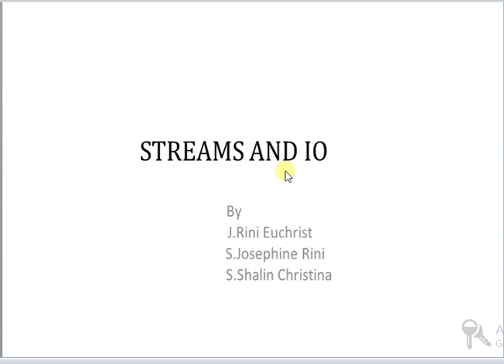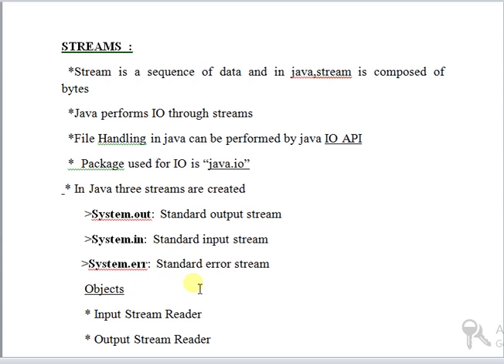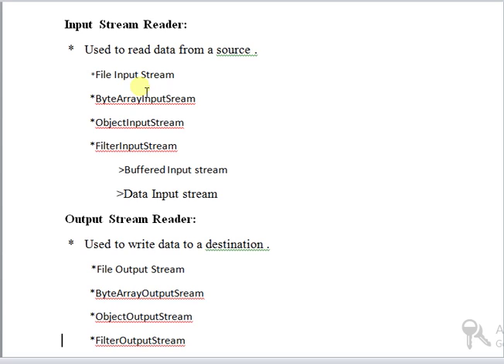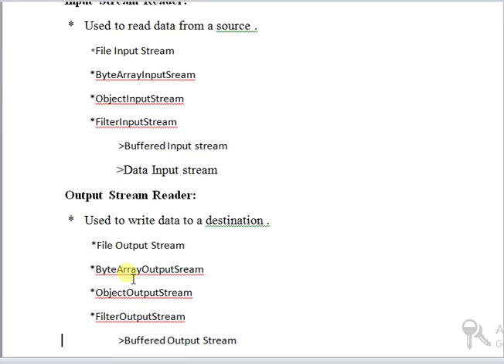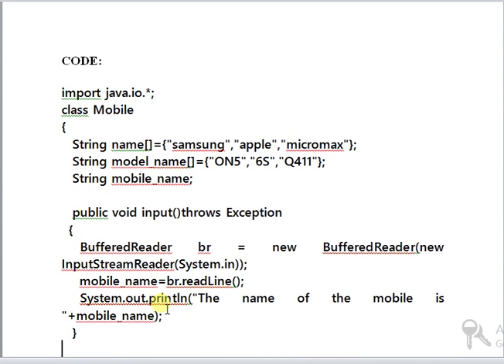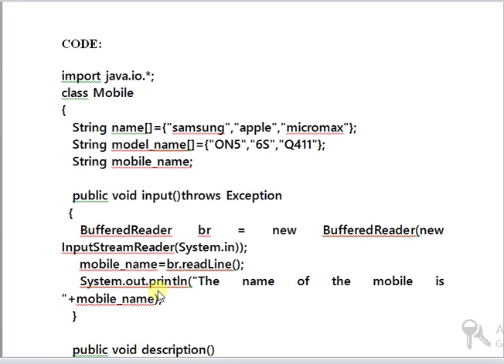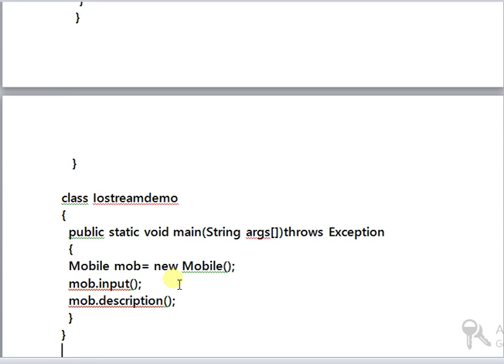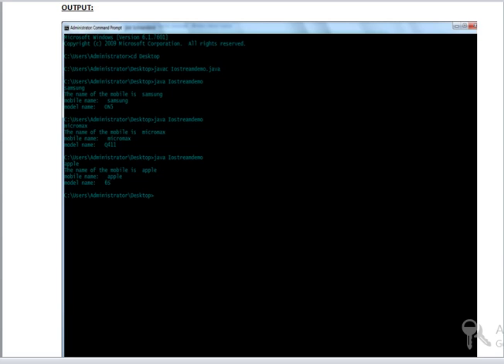Streams and IO in Java